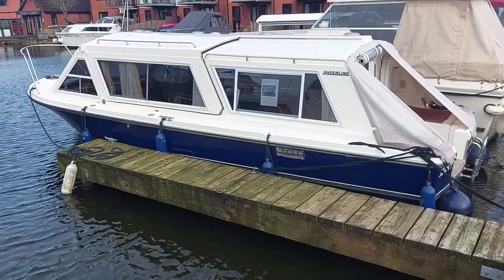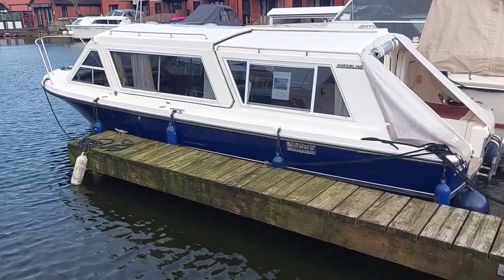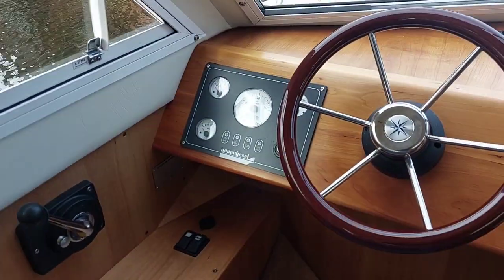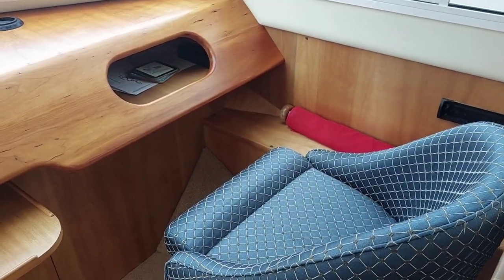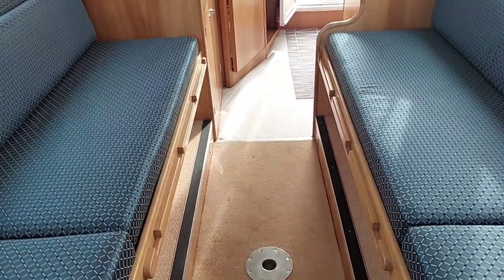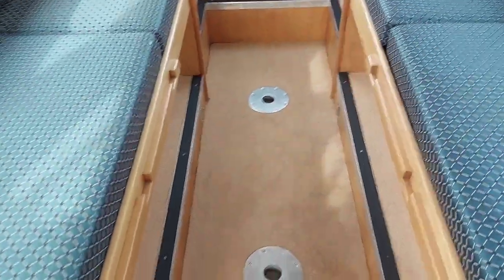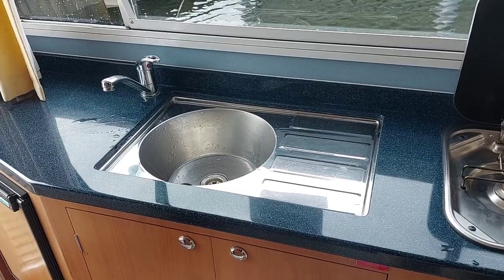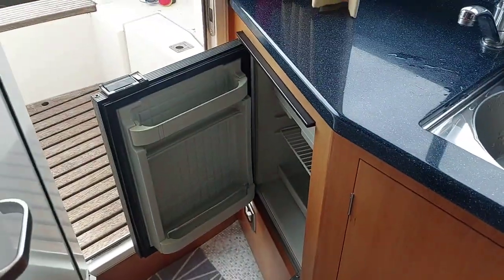Sheerline 740 For Sale at Norfolk Yacht Agency